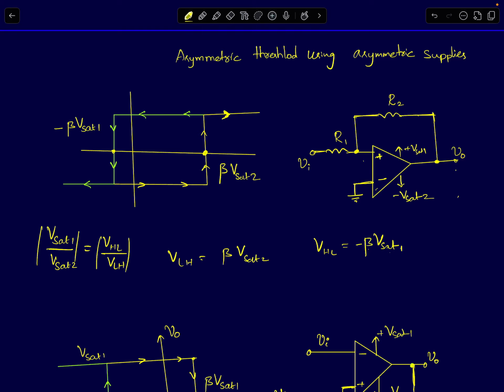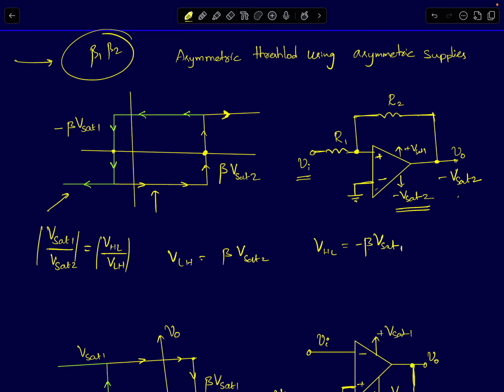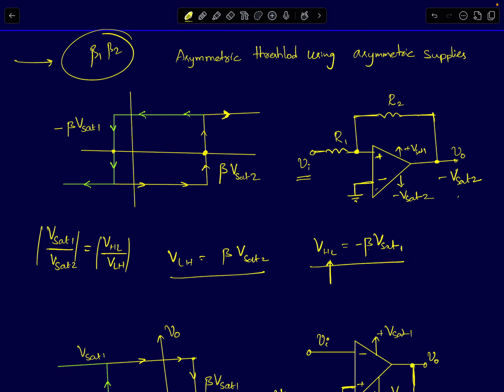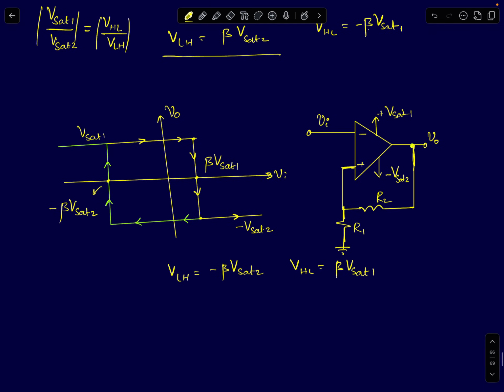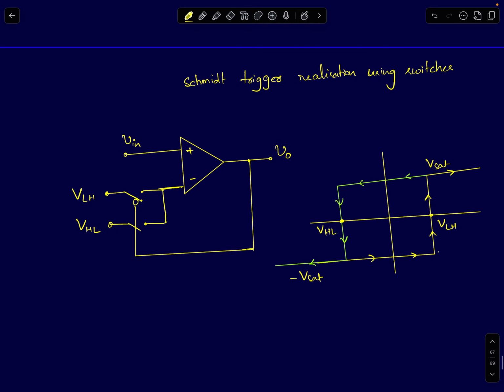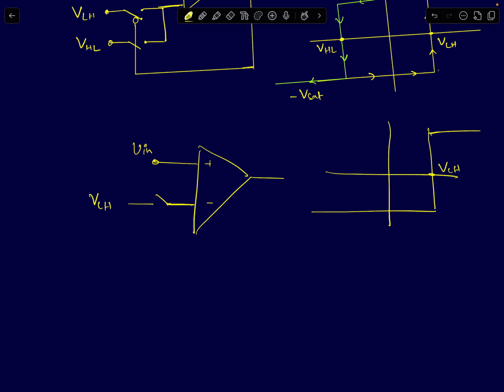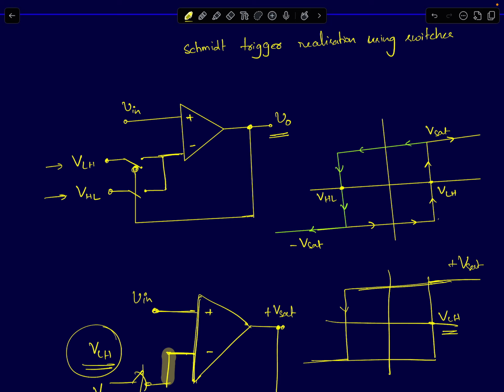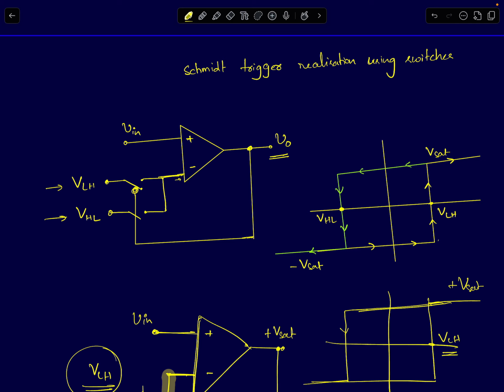AE Lecture 35) Other approaches to realize Schmidt triggers with asymmetric thresholds